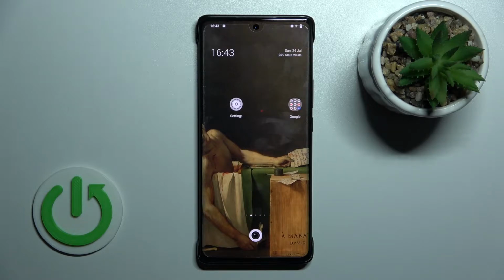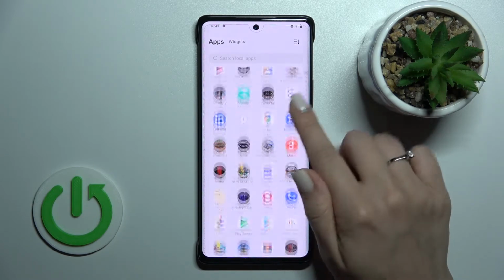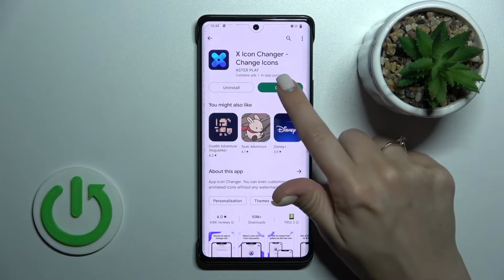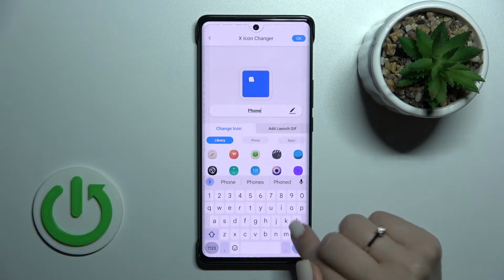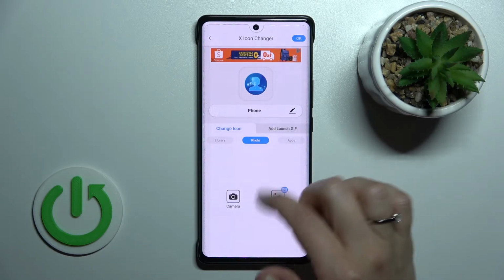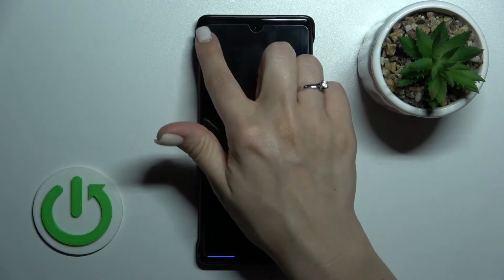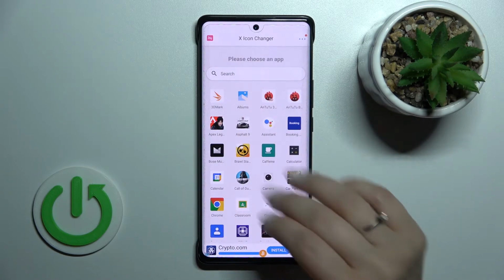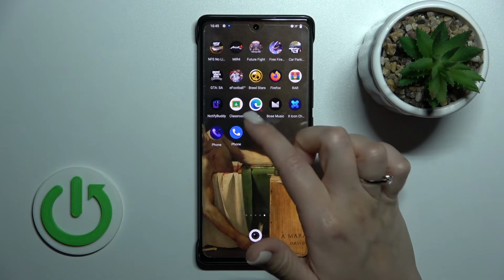How to Change Icons Shape in VIVO X80 Pro?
How to Adjust Icons Shape in VIVO X80 Pro? How to Edit Icons Shape in VIVO X80 Pro? How to Manage Icons Shape in VIVO X80 Pro?